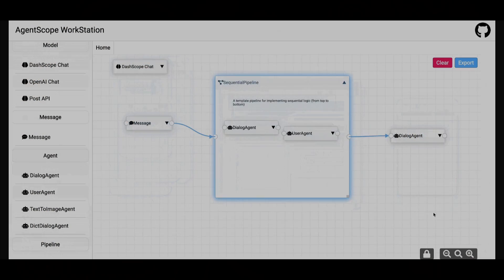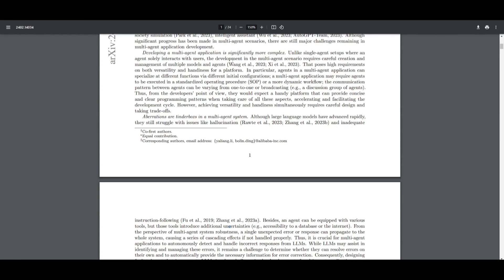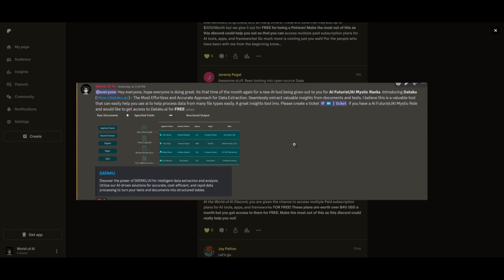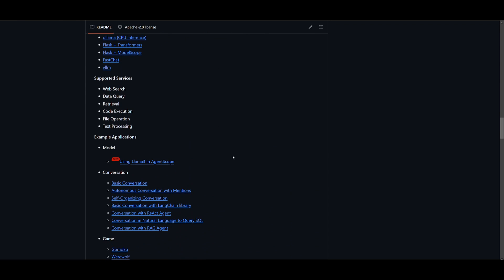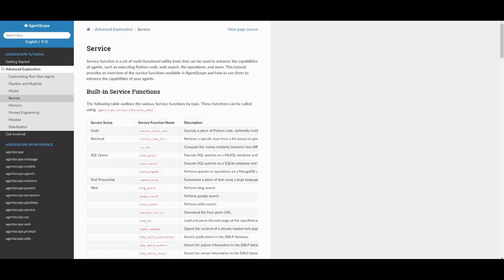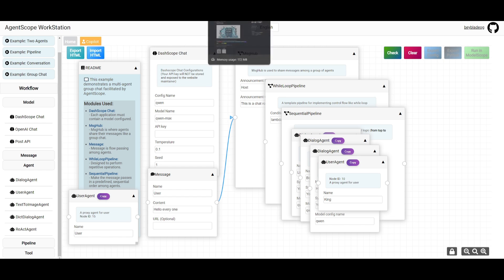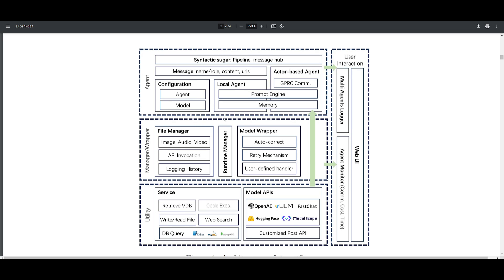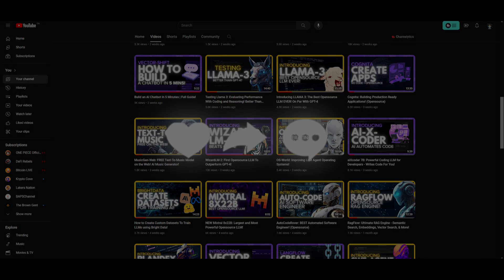AgentScope: Create AI Agents with a Drag-and-Drop UI - Multi-Agent Framework!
In this video, we delve into the core functionalities of AgentScope, addressing the challenges faced by traditional multi-agent systems and how AgentScope overcomes them.

[Must Watch]:
How To Create AI Agents that Query Data! AI Copilot for Your Data - Excel and MySQL!

Explore its user-friendly interface, enhanced stability, and efficient distributed development capabilities. Gain insights into its architecture, focusing on messages, agents, services, and workflows, and understand how developers can leverage these concepts effectively.

 Key Features:
- **User-Friendly Interface:** Dive into AgentScope's intuitive design, comprehensive documentation, and beginner-friendly tools like the drag-and-drop programming platform.
- **Enhanced Stability:** Explore how AgentScope ensures high robustness with customizable fault-tolerance controls and retry mechanisms, enabling applications to withstand various challenges.
- **Efficient Distributed Development:** Learn how AgentScope streamlines development processes with its actor-based distribution approach, facilitating efficient operation across diverse environments.

Additional Tags and Keywords:
AgentScope, multi-agent platform, Large Language Models, LLMs, developer-centric platform, fault tolerance mechanisms, actor-based distribution, efficient development, intelligent agents